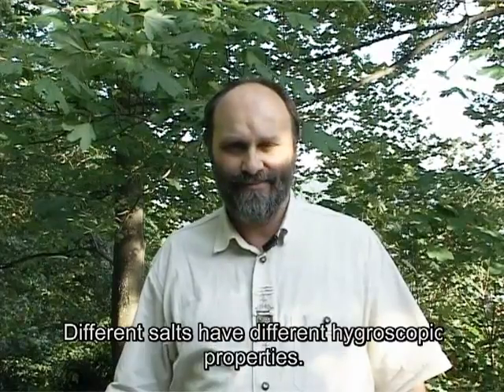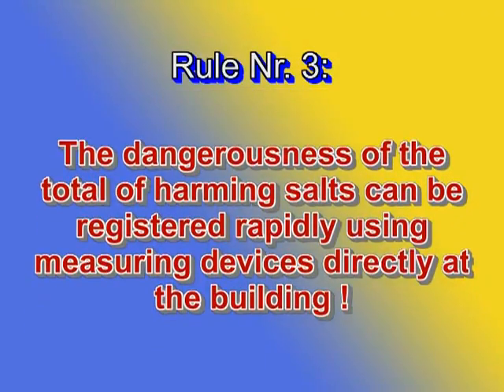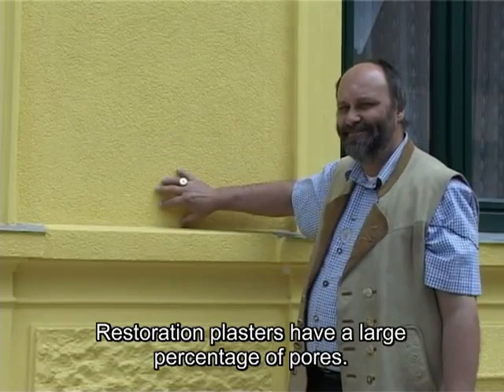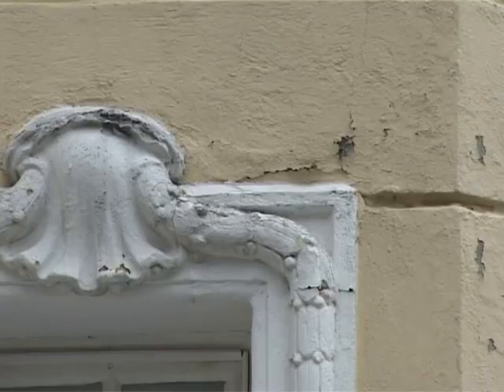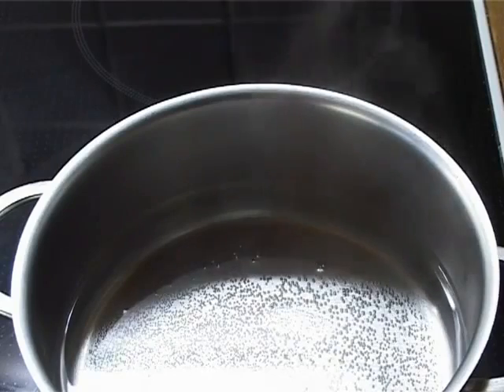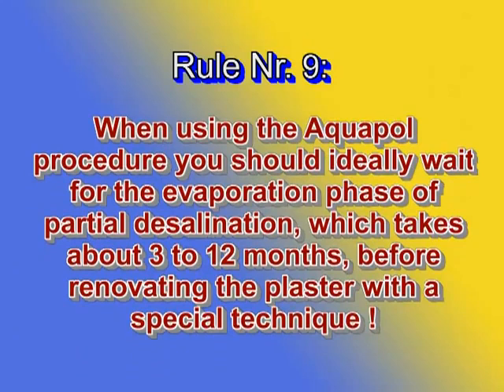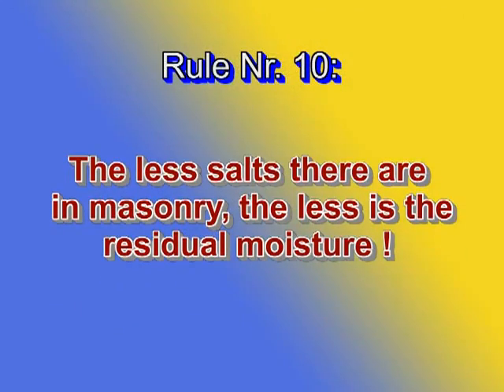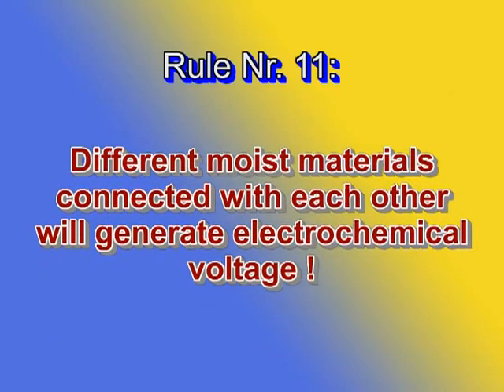Dangers of plaster restoration